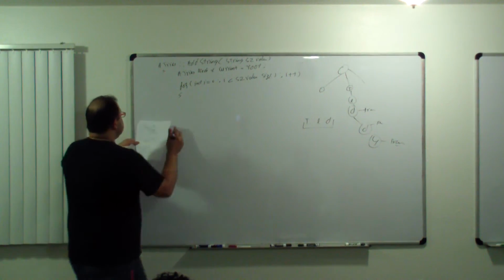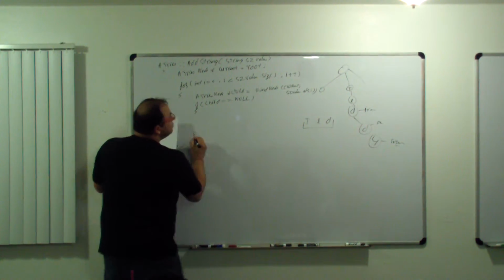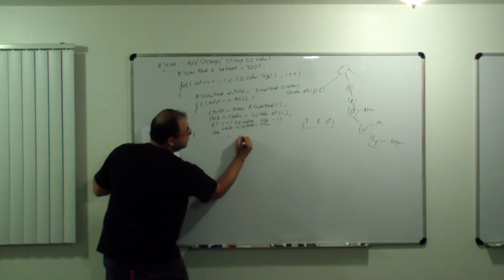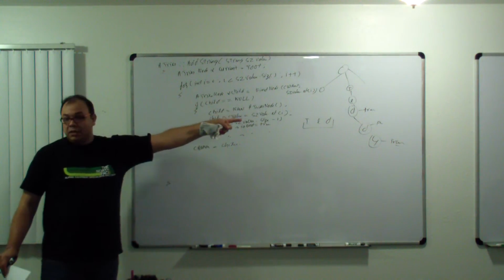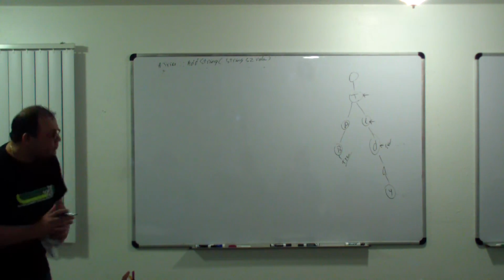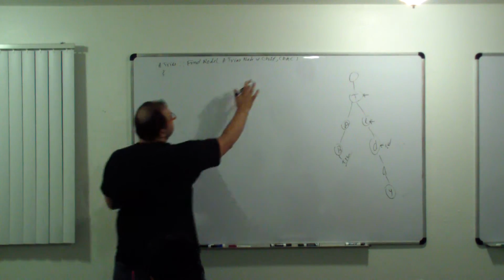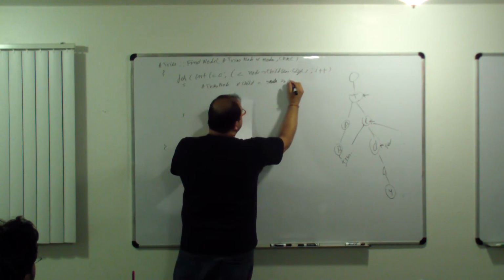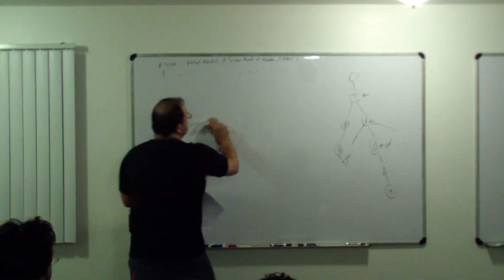Tries January 21